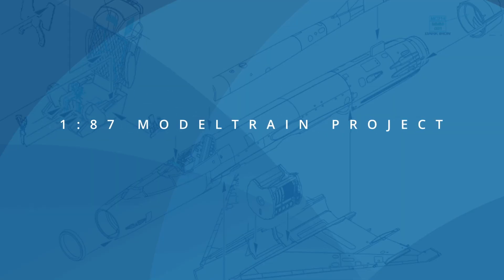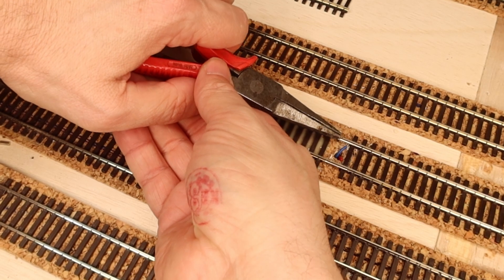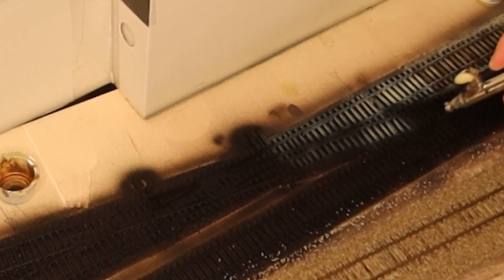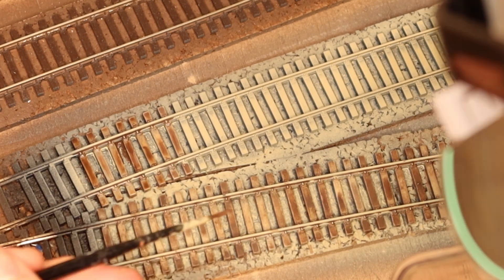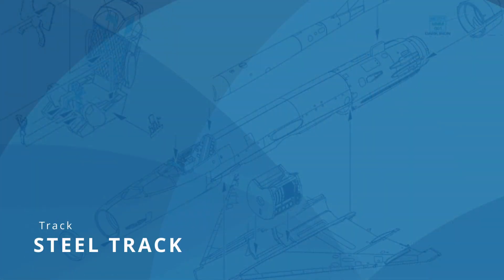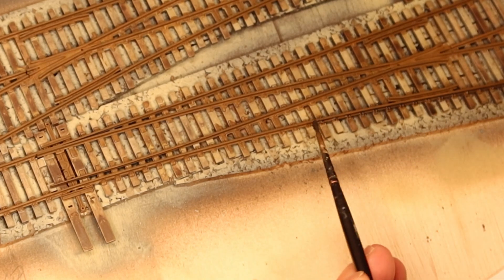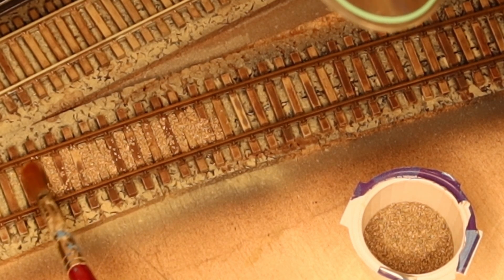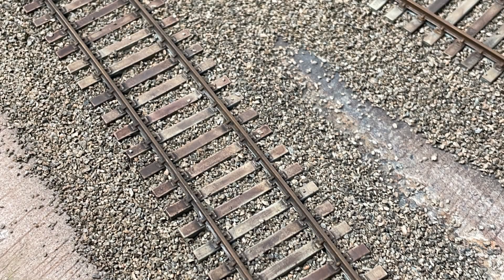Modelling Realistic Track and Ballast - Model Scenery Tutorial -Modeltrain Layout CP-Rail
Goal of this Video is to provide you with the absolute best tutorials on building realistic scenery layout. I will show you that anything is possible as seen on channels like Boylei Hobby Time, Luke Towan and Boomer Diorama